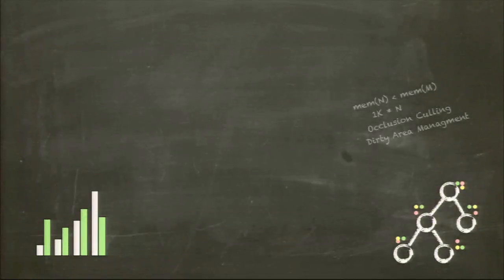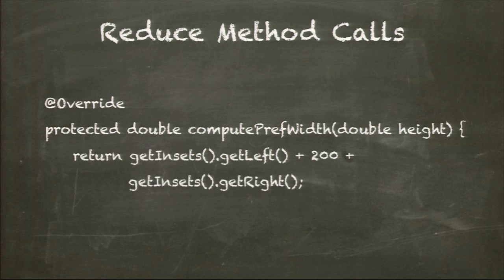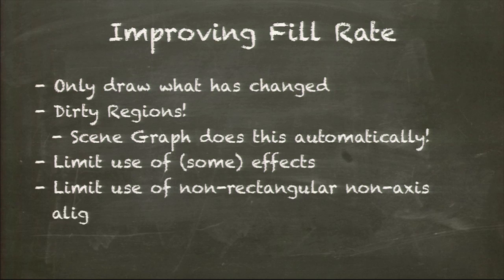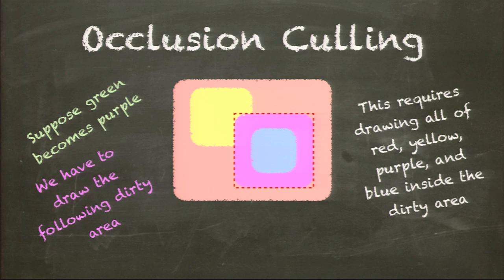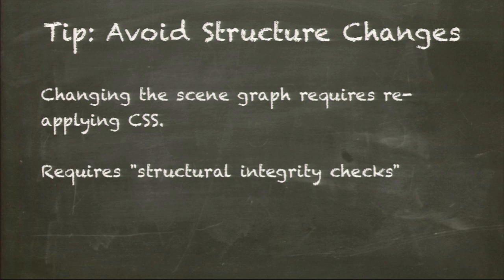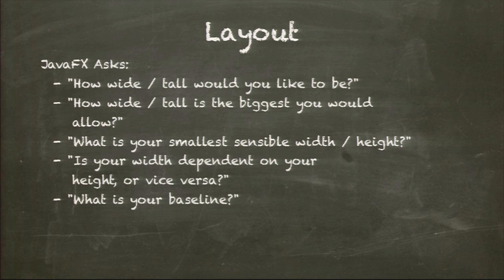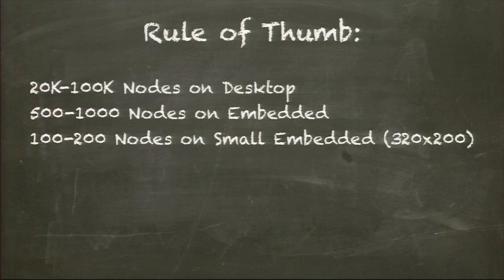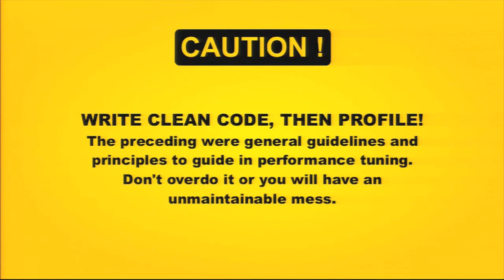JavaFX Graphics Tips and Tricks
JavaFX provides a rich set of graphical shapes and attributes that gives application developers many ways to achieve a variety of interesting visual effects. Many of these will serve you well, but some come with a high performance cost. This session provides practical advice on writing efficient JavaFX applications, specifically to help application developers get the most performance out of their applications. It shows several examples of things you should do in your applications and things to avoid in areas such as image loading, transformations, animation, effects, and blending. It also shows you how to use profiling tools in your applications to help you understand the performance bottlenecks and identify the trouble spots.